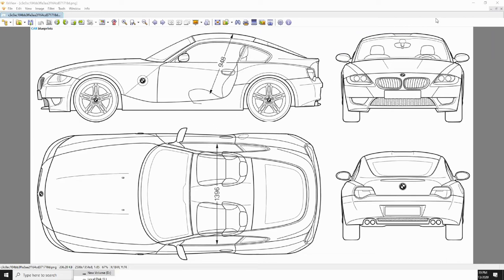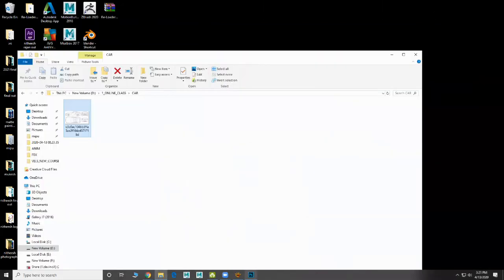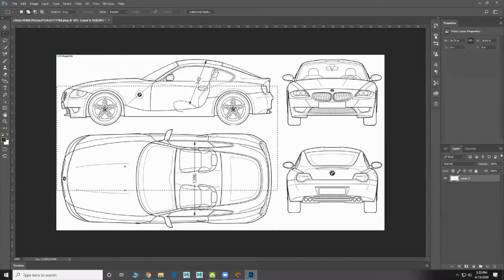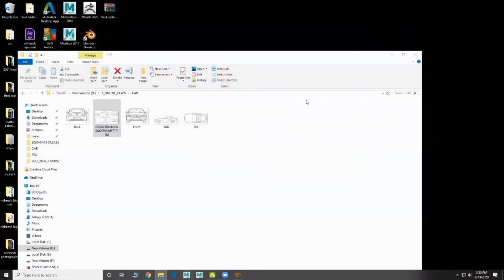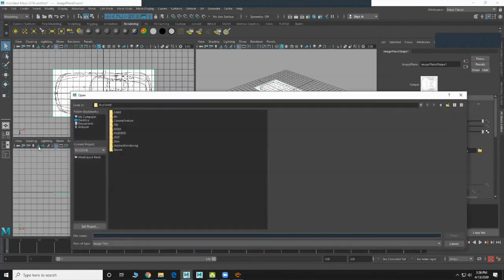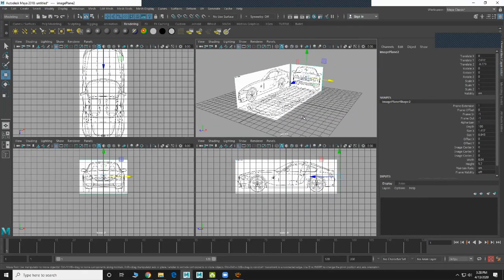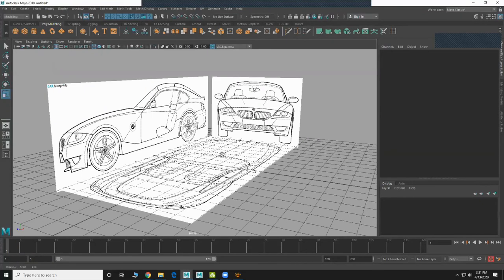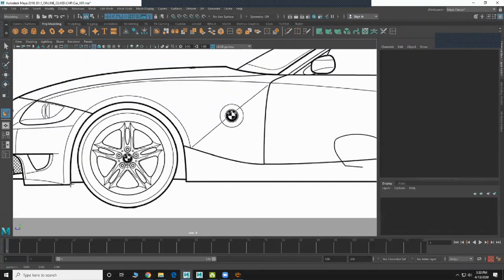3D Maya Car Modeling Tutorial 01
Car Reference Images